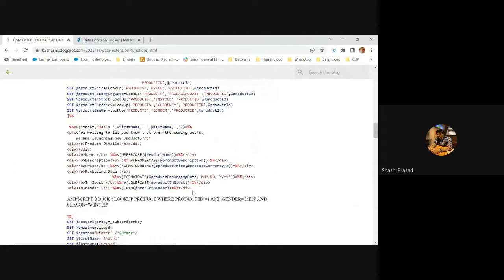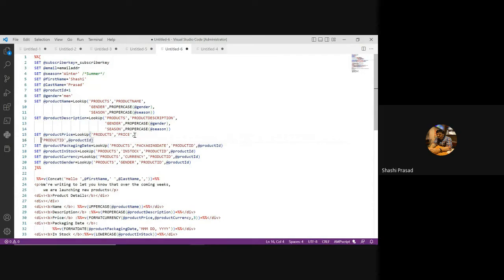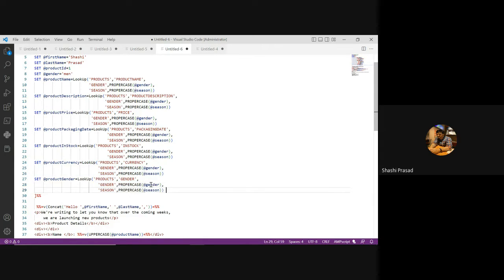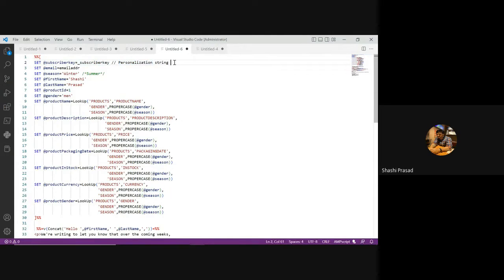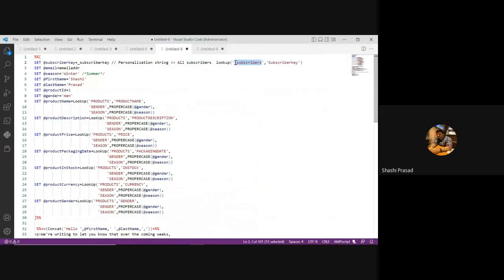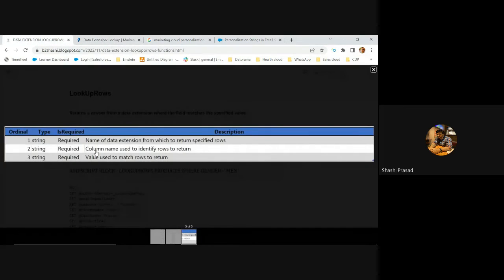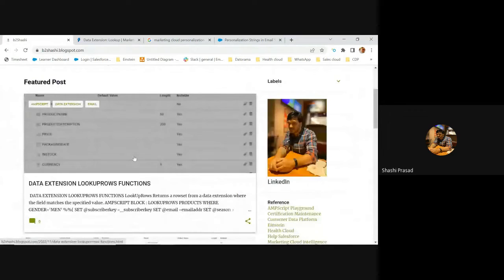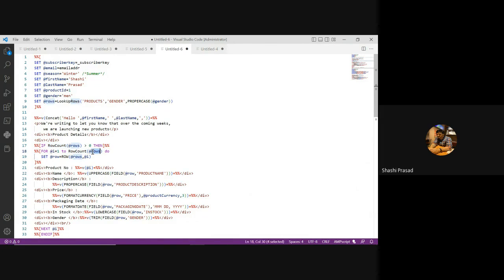AMPscript LookUp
In this video, we cover the `Lookup` function in AMPscript, an essential tool for quickly retrieving single values from Data Extensions in Salesforce Marketing Cloud (SFMC). This function is perfect for dynamic content personalization and data-driven email marketing.

What You'll Learn:
- How to use the `Lookup` function to retrieve specific data from Data Extensions.
- Differences between `Lookup` and `LookupRows`.
- Real-world examples of how `Lookup` can improve your email personalization.
- Best practices to ensure efficient use of the `Lookup` function in your AMPscript.

AMPscript is key to creating personalized and data-driven emails, and mastering functions like `Lookup` will help you streamline your marketing automation. Whether you’re just starting or looking to refine your skills, this tutorial will guide you step-by-step.